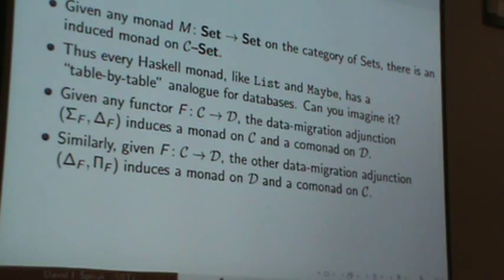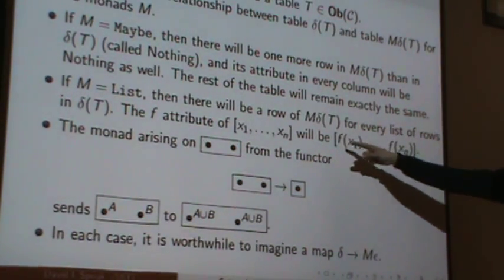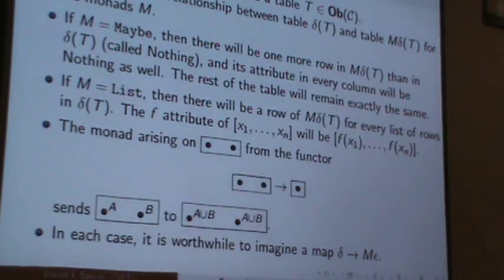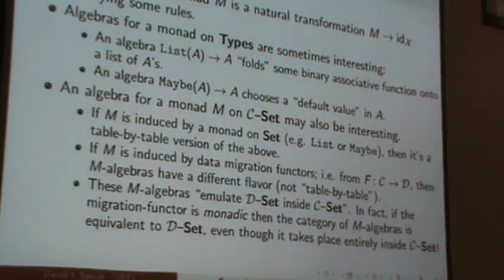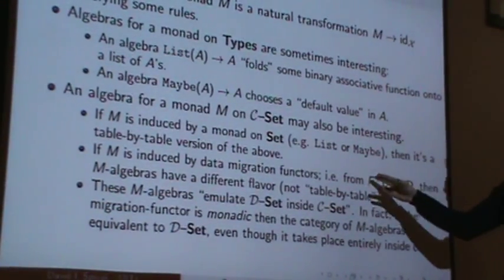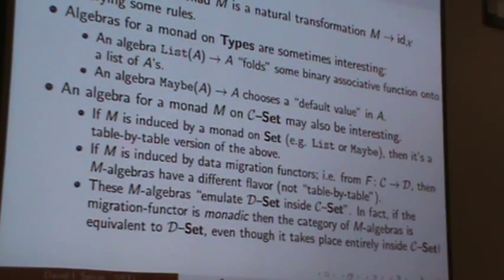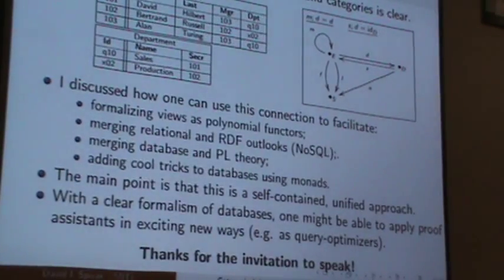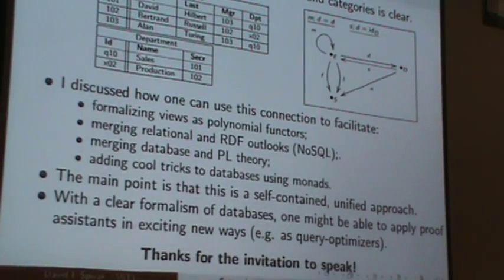Categorical Databases [5/5]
Part 5 of David Spivak's presentation at Boston Haskell on Categorical Databases